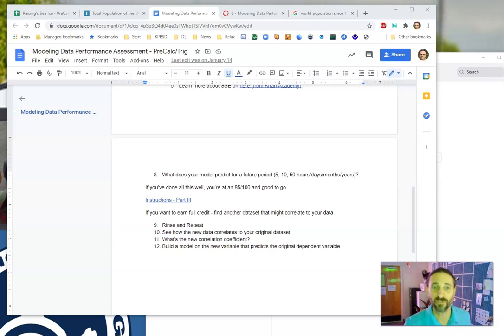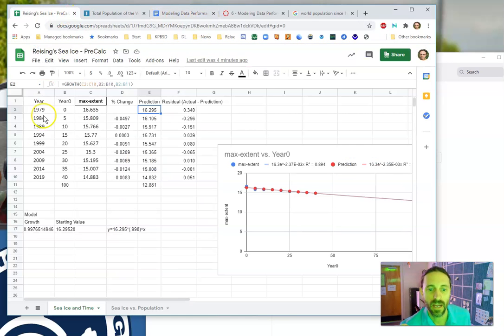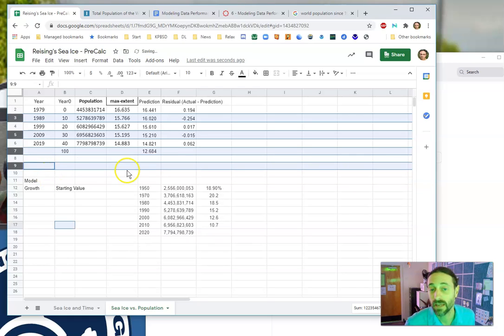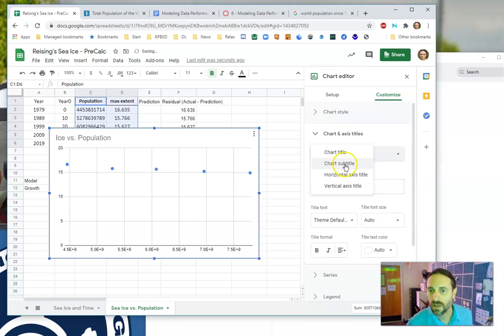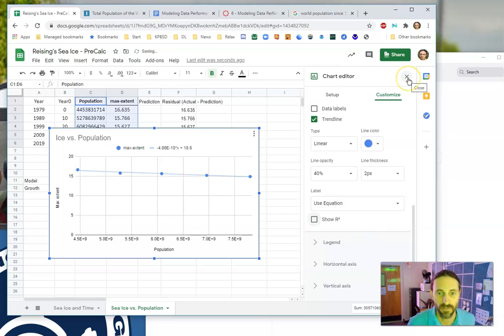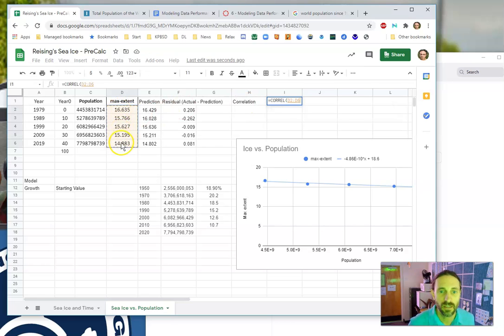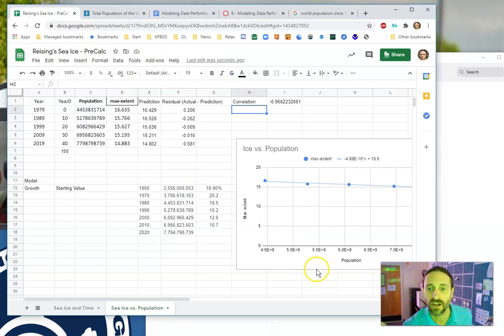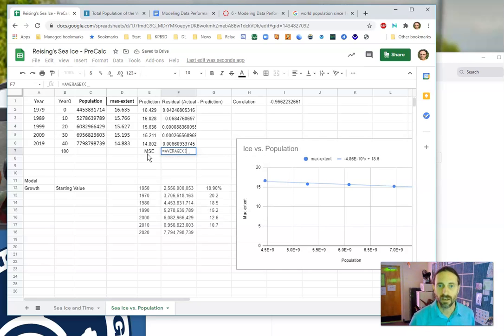Modeling Data PA Part III